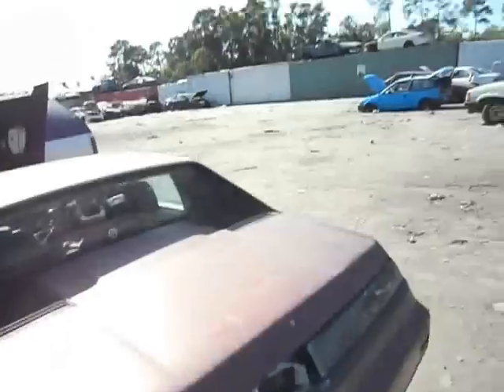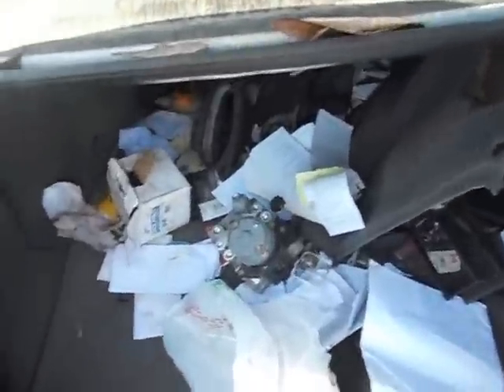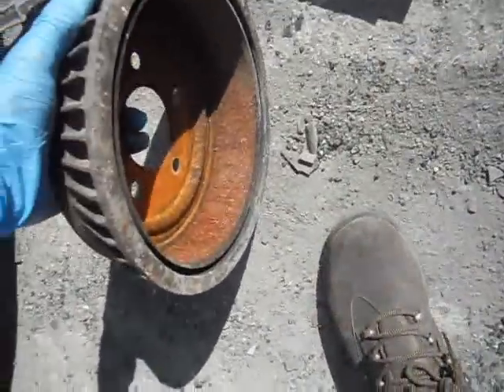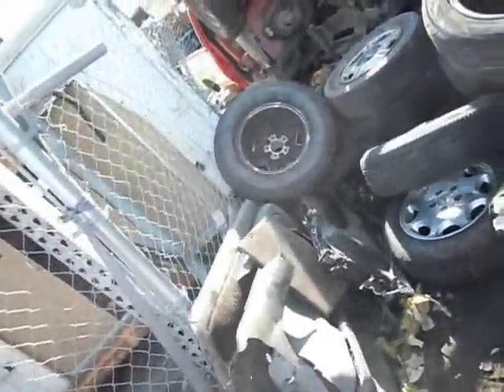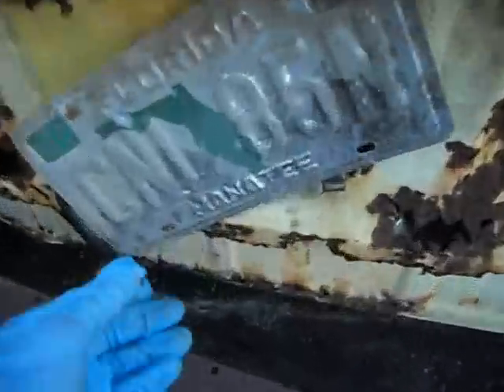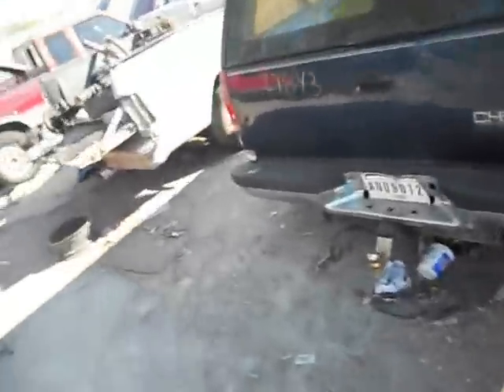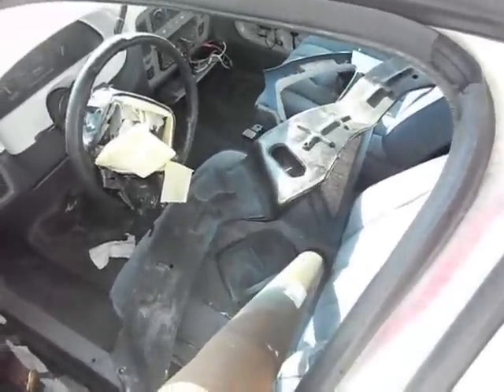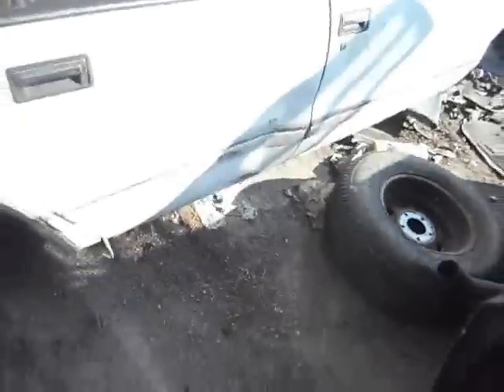January junkin in the junkyard. BRR its cold.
The VW Hippie bus is waiting to be crushed  I also did not find any good cowl pieces. I found one but it turned out to be someones truck parked in the yard. I told them it looked like it was a junk one. I think they took offense to it. Haha.